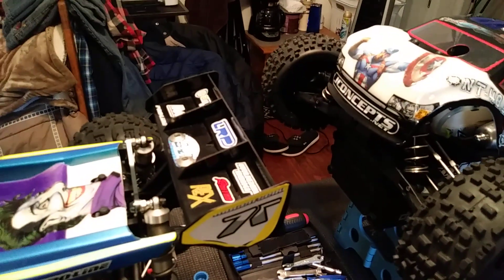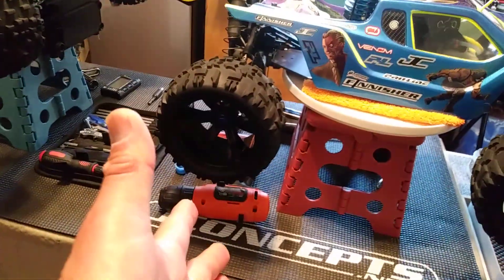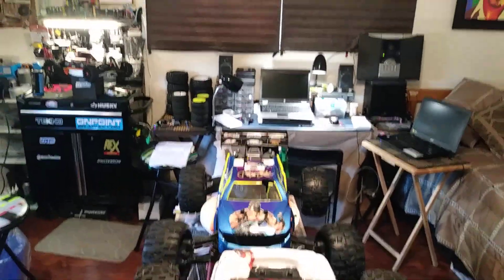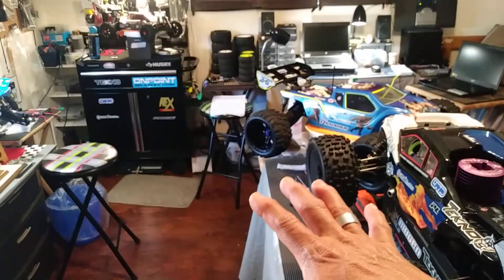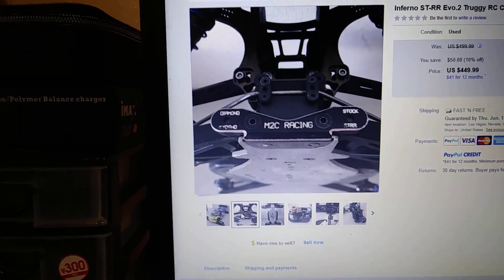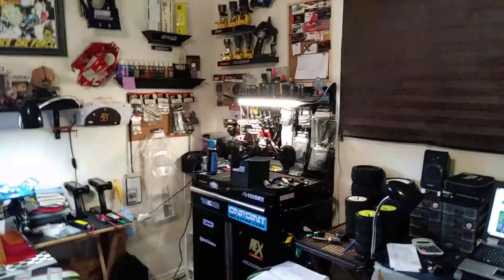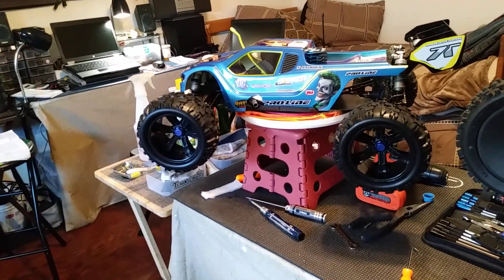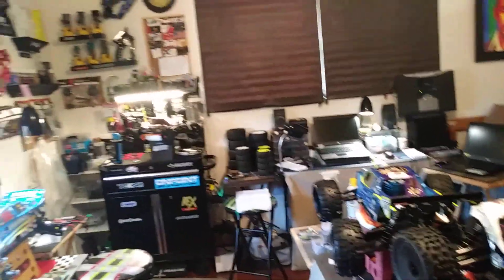Game changer!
So hows your results working for you so far?💨💥⛽